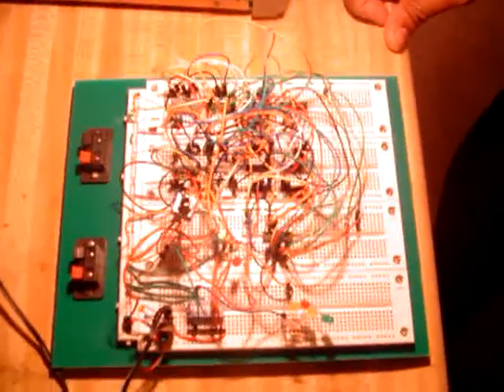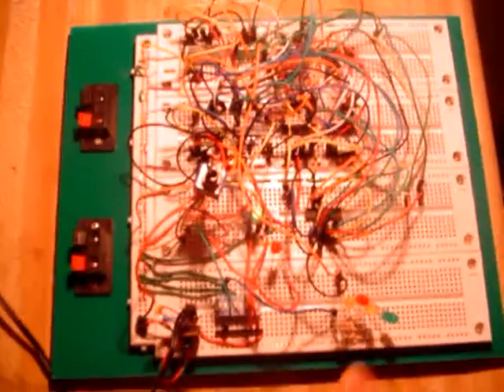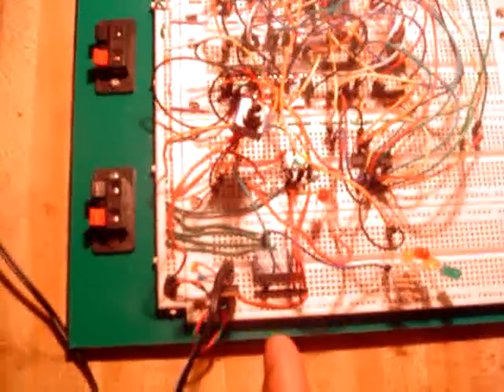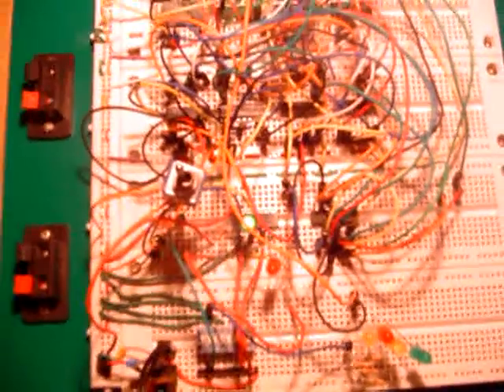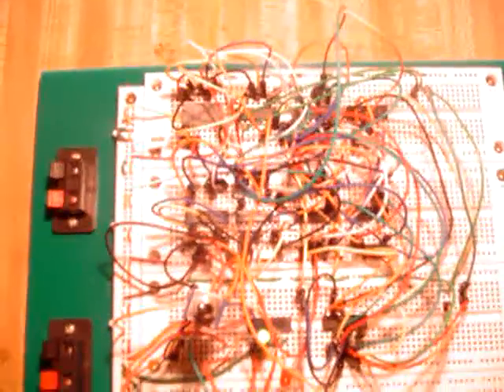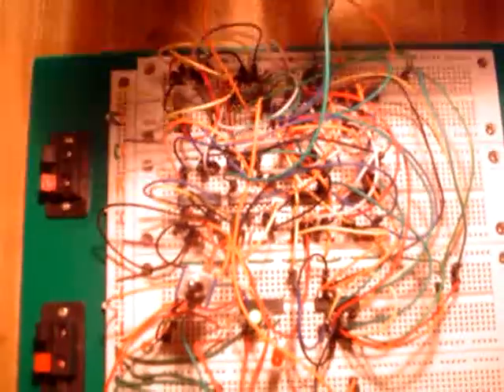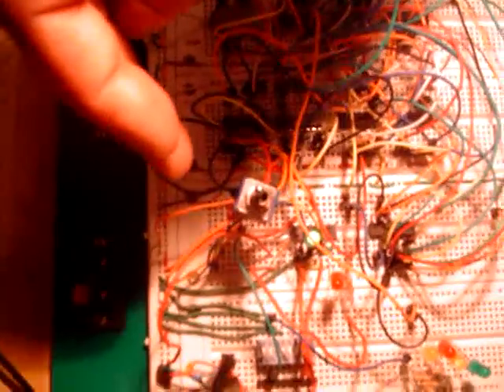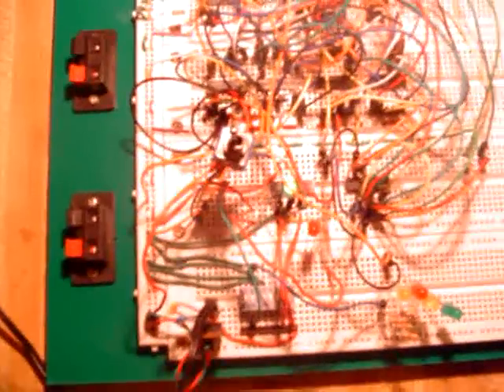Modulo 10 counter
Modulo 10 counter using dual 74LS76 dual JK flip flop and BCD driver for 7 segment LCD display.
cct modules:
1 x RS Flip Flop
block diagram for BCD using JK flip flip.
1 x BCD driver circuit
1 x 7 segemnt display.
Charcteristic equations available.